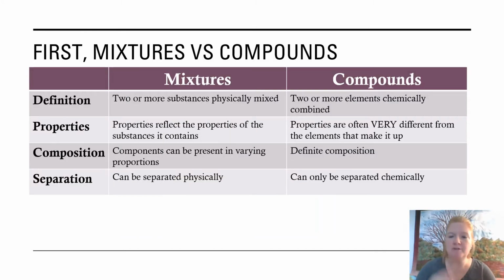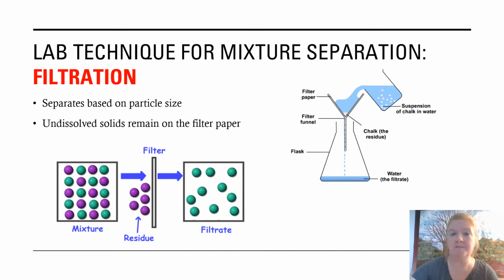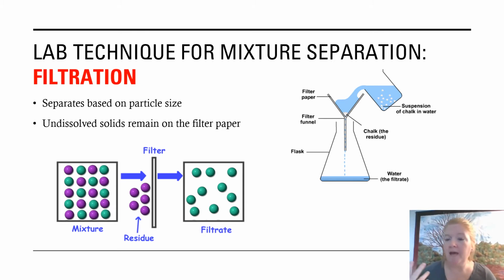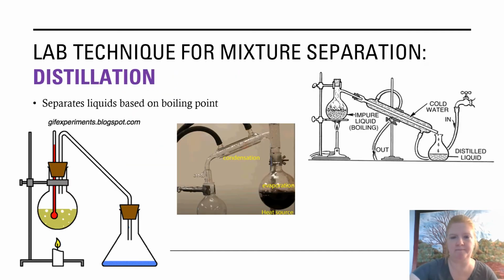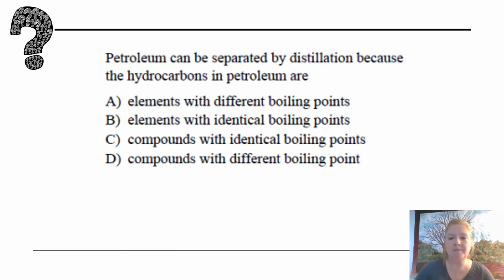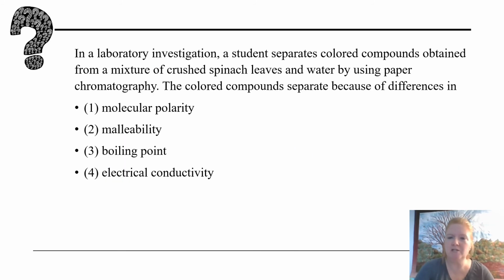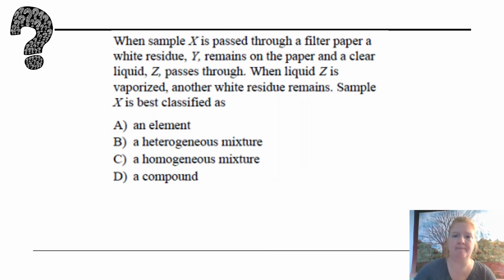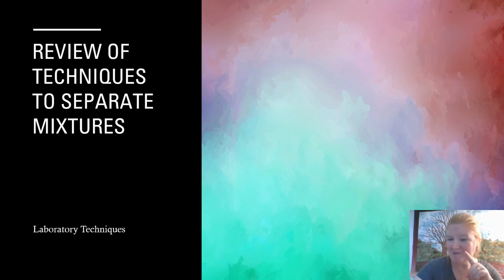Separating Mixtures: Lab Techniques to Physically Separate Mixtures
This video goes over a variety of laboratory techniques to physically separate mixtures. This includes evaporation, filtration, chromatography, using a magnet, and distillation.